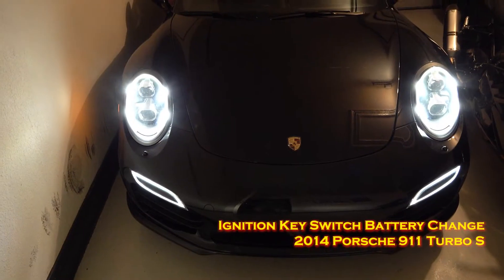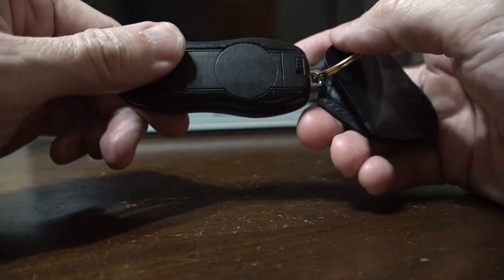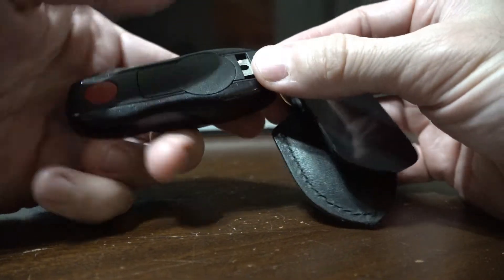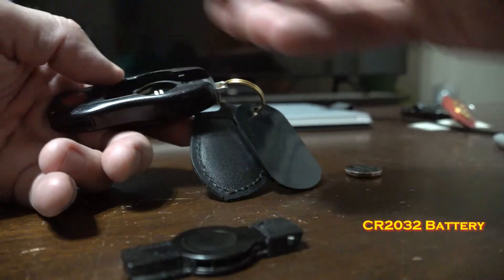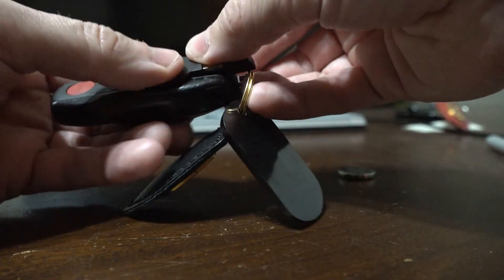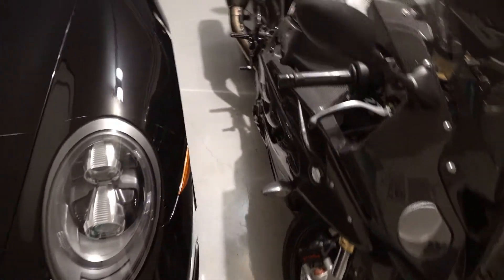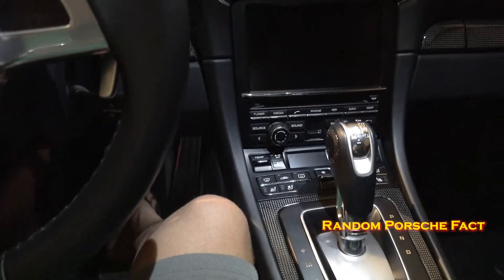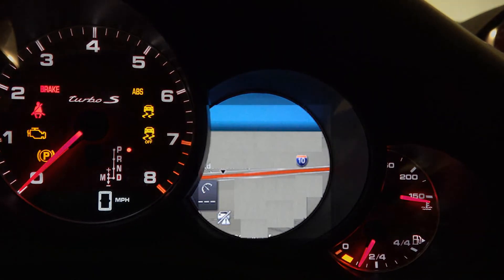PORSCHE Key Fob BATTERY Replacement Made EASY - 911 Turbo S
Porsche key fob not working? Using a 2014 Porsche 911 Turbo S example, this is a Porsche key fob battery replacement made easy. Porsche key fix is easy starting with Porsche key for disassembly of the Porsche remote followed by the simple Porsche remote battery change for complete Porsche key battery replacement. The quick video on key fob battery change will show you in easy steps how to change Porsche remote battery.

For history on Porsches I've owned and enjoyed and how I shattered the cross-country motorcycle record on their German cousin a BMW S1000RR, check out the high octane, true live documentary movie "No Limits - No Regrets" at: